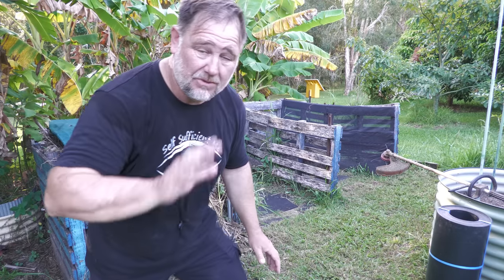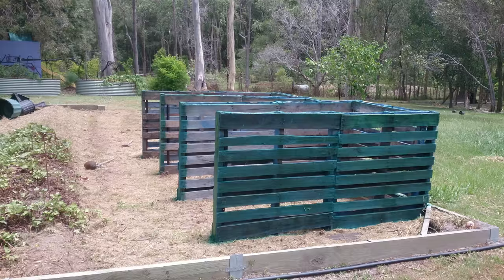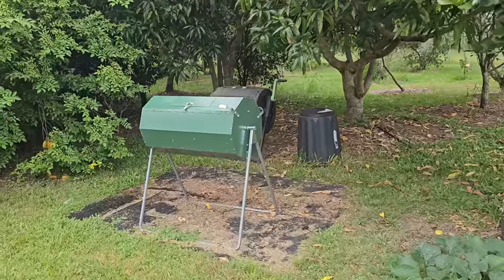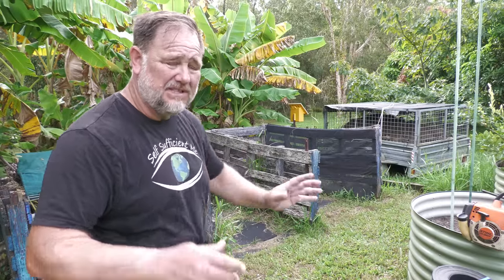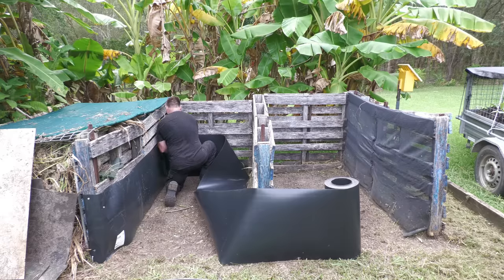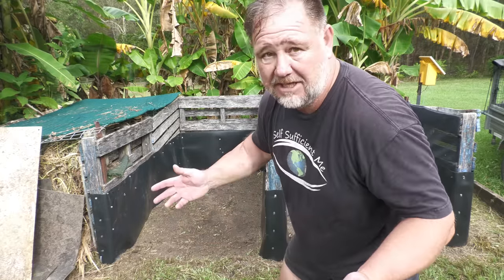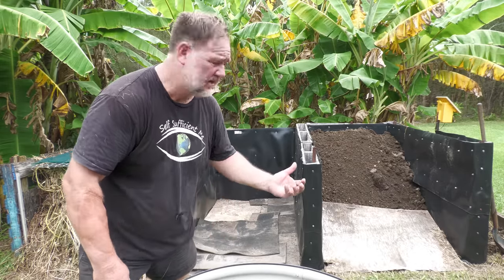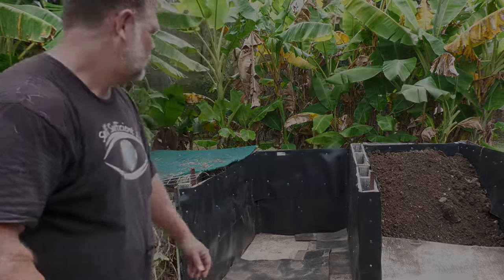Get 10 MORE Years! Out of Your Compost Bays!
In this video, I show you an EASY DIY fIX to get 10 more years out of your compost bays! This compost bay refurbishment using recycled plastics is sustainable, safe, long-lasting, good-looking, and perfect for the job...